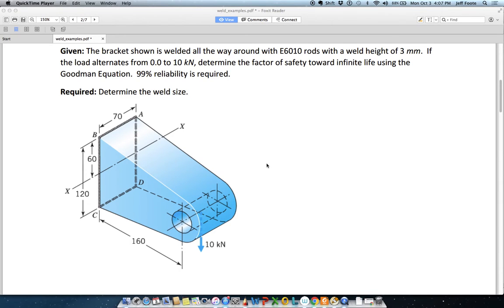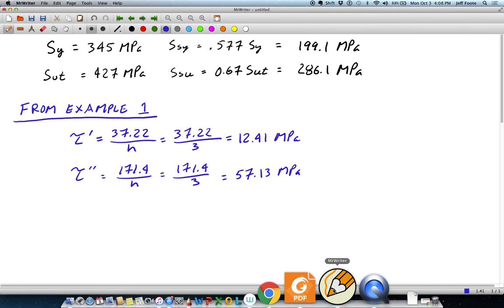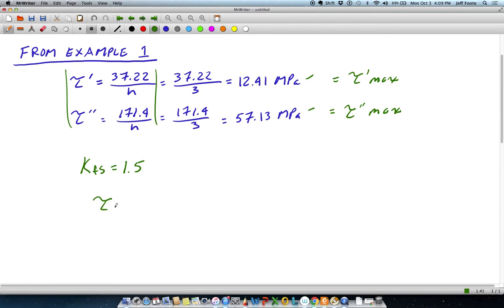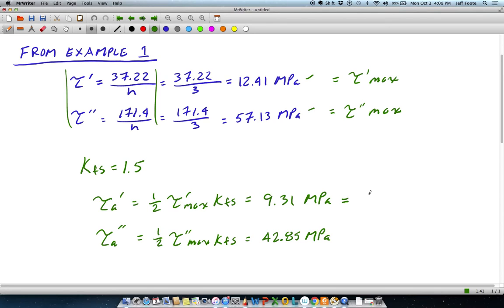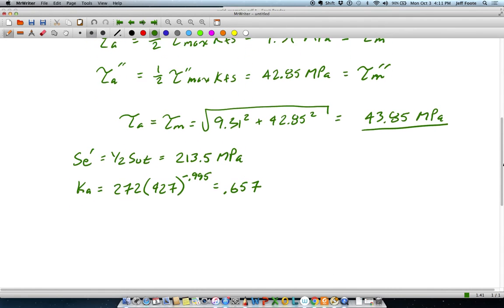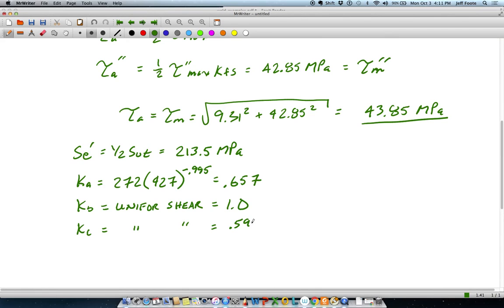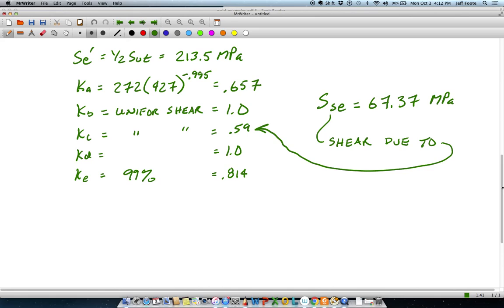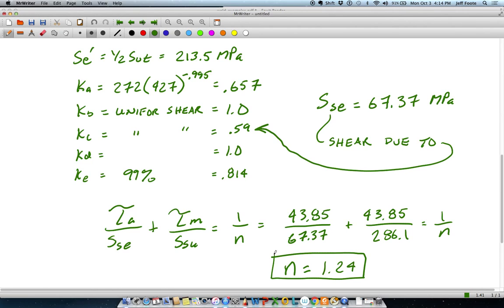Applied - Welding Example 2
Given: The bracket shown is welded all the way around with E6010 rods with a weld height of 3 mm. If the load alternates from 0.0 to 10 kN, determine the factor of safety toward infinite life using the Goodman Equation. 99% reliability is required.

Required: Determine the FOS based on infinite life.